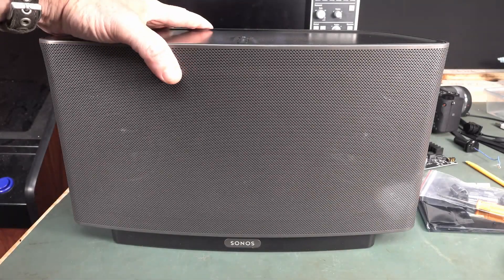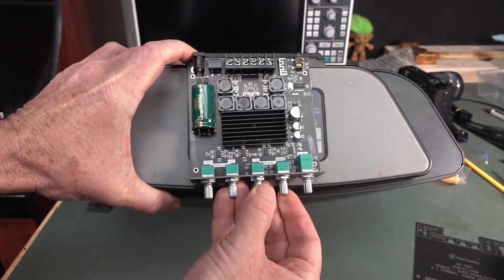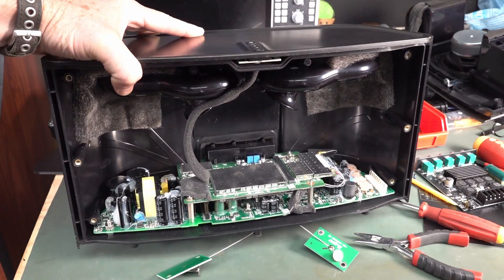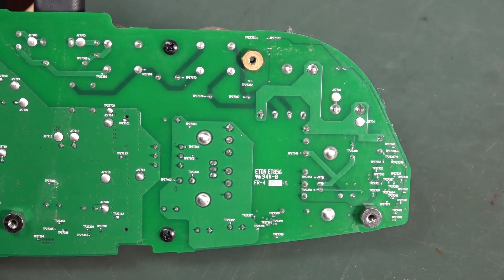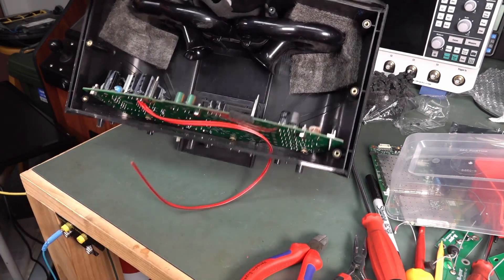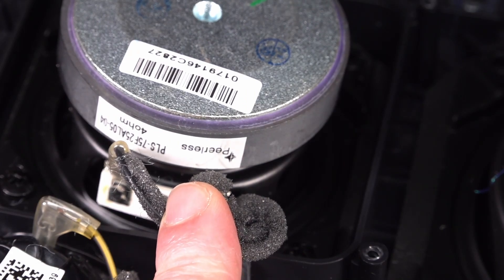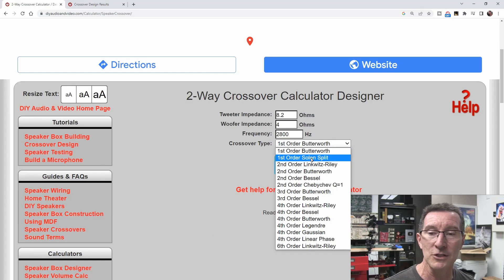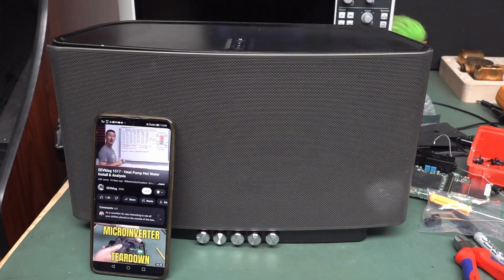EEVblog 1519 - FREE Your Sonos Speaker! (HACK)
Fronos! Hacking a dumpster Sonos Play 5 Gen 1 speaker to remove all the evil software locking and turn it into a dumb speaker with just line-in and basic wireless Bluetooth.
Integrating a new Fosi Audio ZX-TB21 2+1 amplifier.